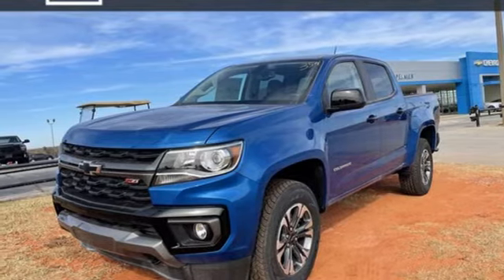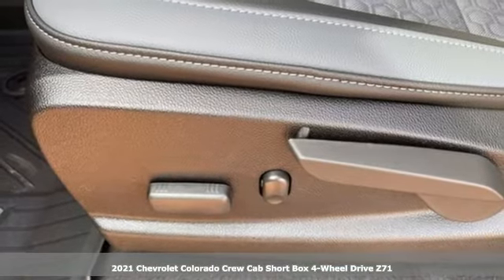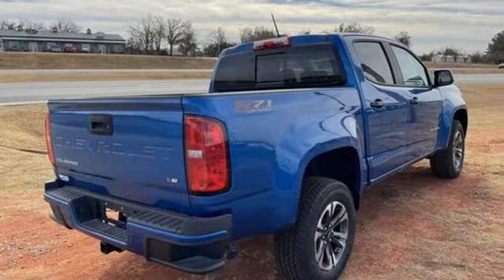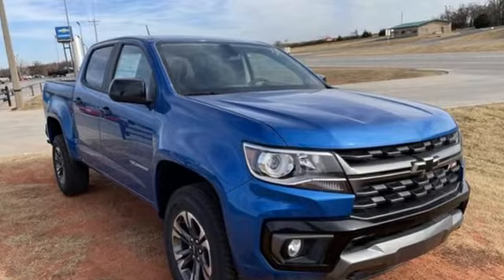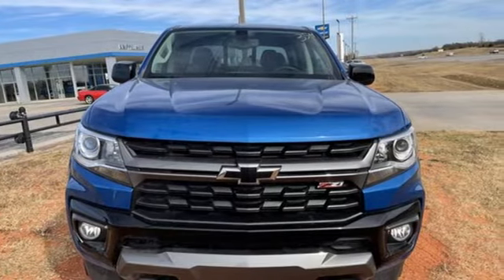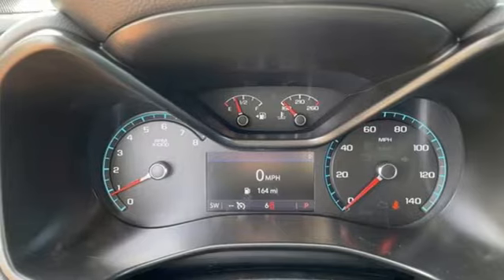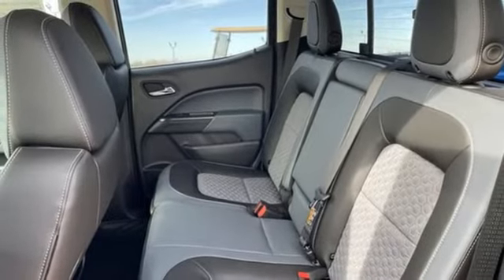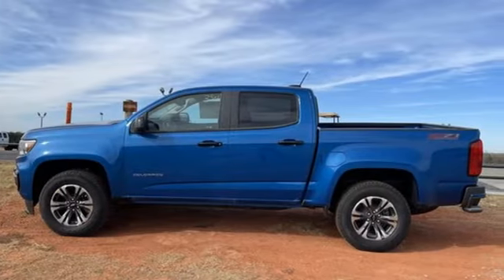New 2021 Chevrolet Colorado Oklahoma City Norman, OK #44747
Year: 2021
Make: Chevrolet
Model: Colorado
Trim: Crew Cab Z71
Engine: Gas V6 3.6L/
Transmission: 8-Speed Automatic
Color: Bright Blue Metallic
Interior: Jet Black
Stock #: 44747
VIN: 1GCGTDEN1M1293263
Price includes all applicable incentives and rebates good through 1/3/22. See dealer for complete details.Standard features include: Z71 Off Road Suspension Package Trailering Package Sliding Rear Window Power Driver Seat Front Bucket Seats Power Adjustable Heated Outside Mirrors All Weather Floor Liners Tilt and Telescoping Steering Wheel Leather Wrapped Steering Wheel 17' Bright Machined Aluminum Wheels Front Fog Lamps Rear Vision Camera Remote Vehicle Start Auto Locking Rear Differential Cruise Control Heated Driver and Front Passenger Seats Rear Park Assist Heated Steering Wheel Steering Wheel Controls.Knippelmier Chevrolet has been a family-owned dealership in Blanchard OK since 1959. We pride ourselves on providing the best possible experience for our customers both online and in person. We are here to help you find the perfect vehicle. We look forward to welcoming you into the Knippelmier Family!

Address:
1811 E. U.S. 62 Hwy